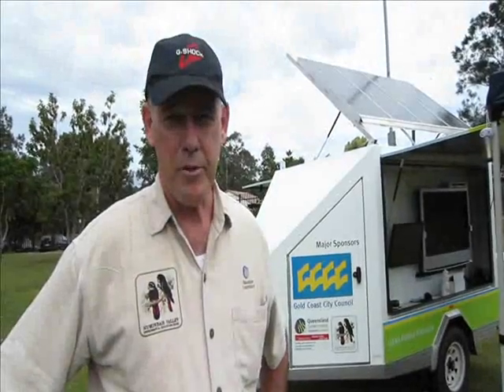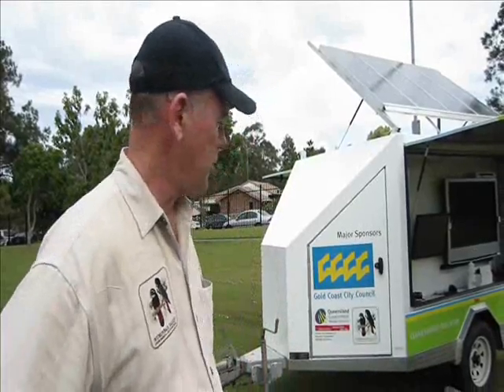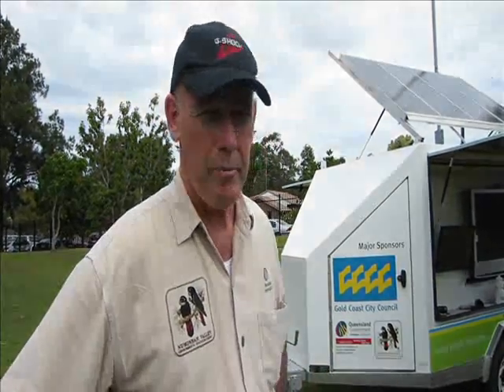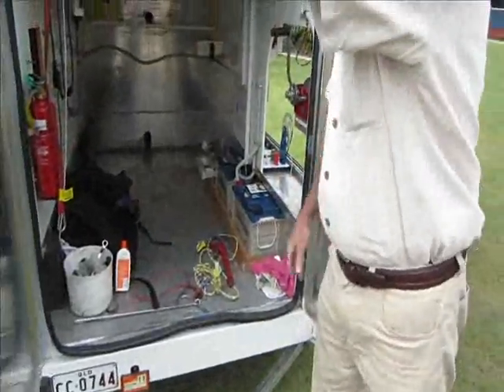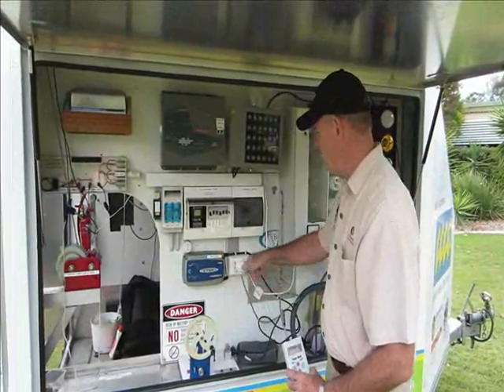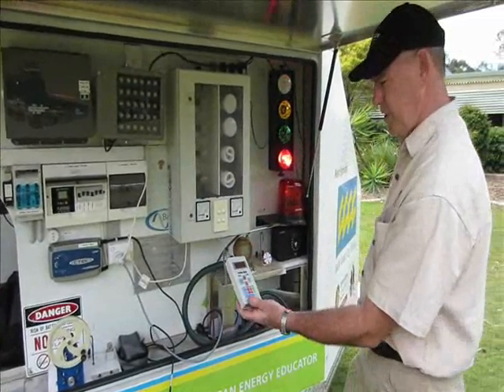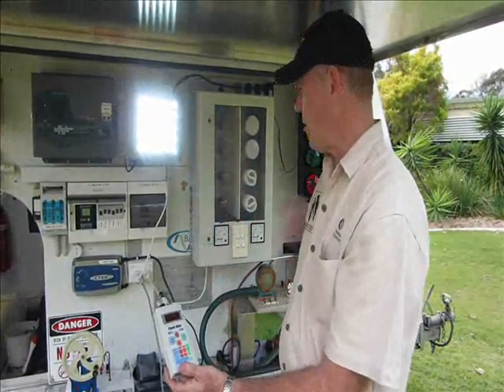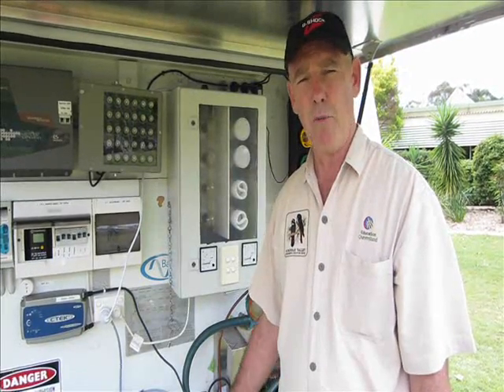Numinbah Environment Trailer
Jim talks about Numinbah Environment Centre's Energy Trailer.